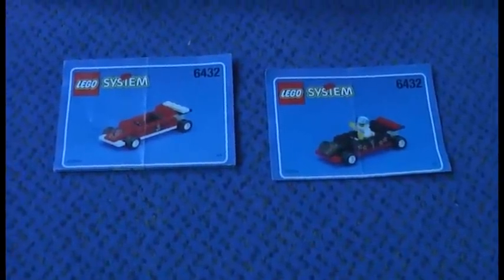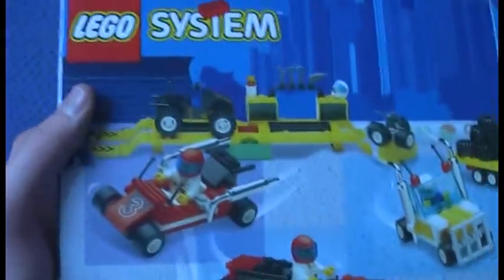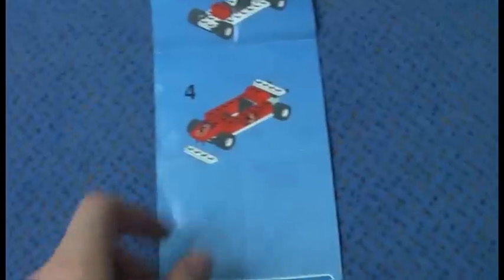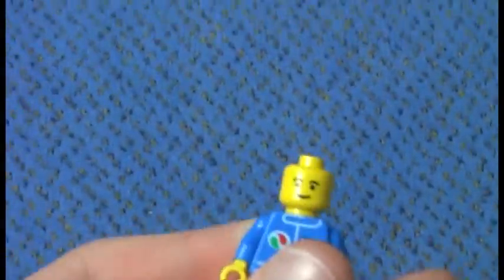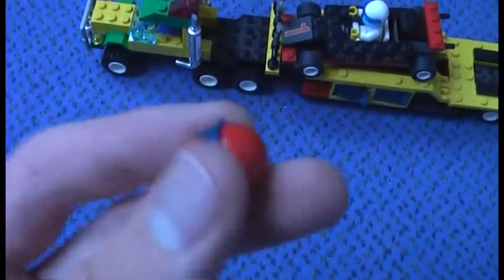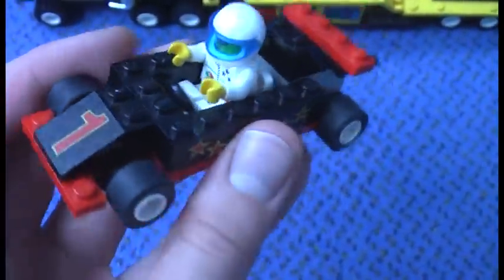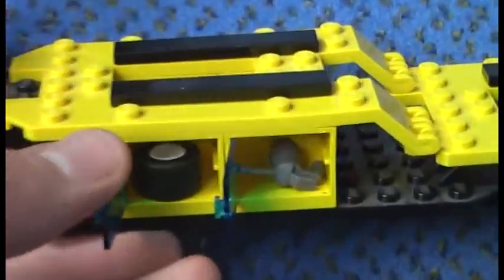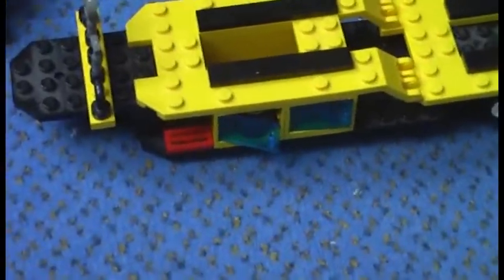LEGO Town Speedway Transport Set 6432 Review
This is my review of LEGO® set 6432 Speedway Transport from LEGO® Town...

Informations:

Name: Speedway Transport
Number: 6432
Theme: Town
Minifigures: 2
Pieces: 147
Released: 1999